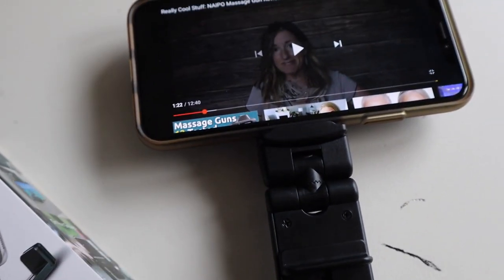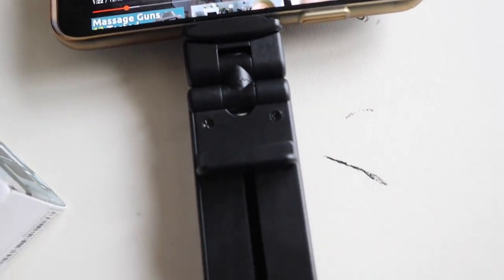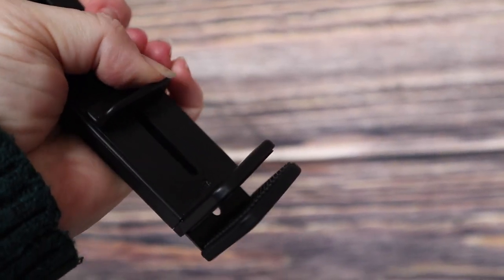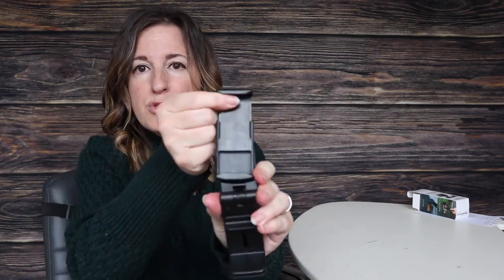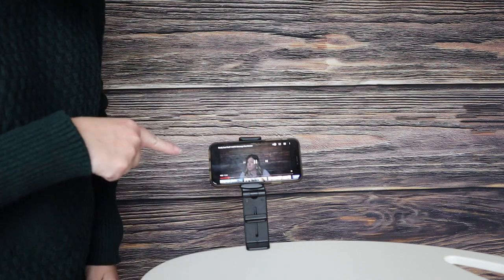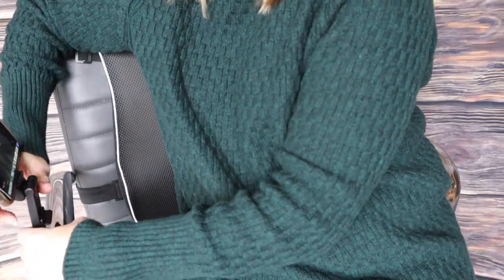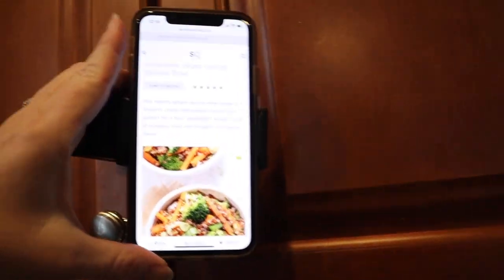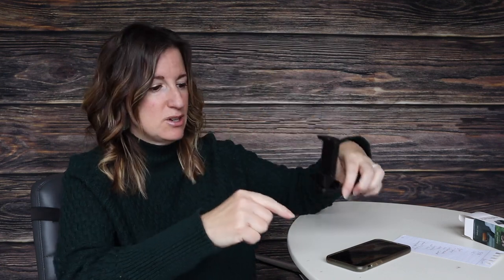Really Cool Stuff: Travel Phone Holder Review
Looking for a travel phone holder? Maybe you didn't even know that you needed a travel phone holder! I'm here to tell you that good things do come in small packages.

This little Travel Phone Holder from Perilogics is so versatile for watching movies on a airplane (it clips to your tray whether up or down!) or cooking in the kitchen (clip it to the counter or a cabinet).

And it's only around $13. Perfect gift or stocking stuffer!

Check it out here:
Travel Phone Holder
Phone Holder for Tripods

Overall rating: B
Product design: B
Product quality: B
Value: A

The quality brings this down to a B. Some parts were a touch awkward to maneuver. Hoping the plastic will last. Great concept though and needed!